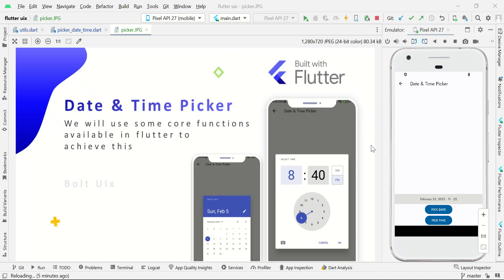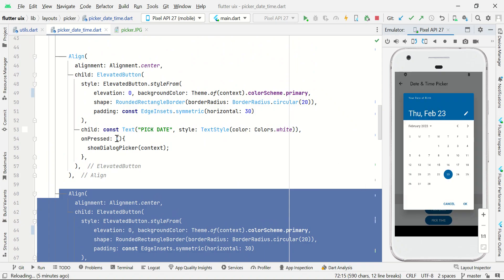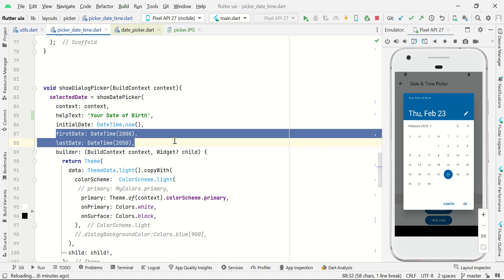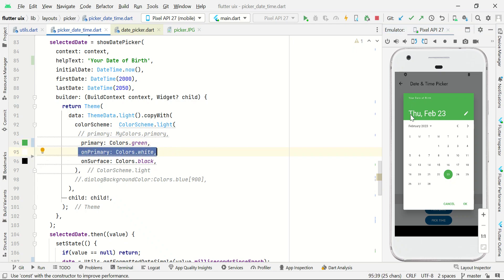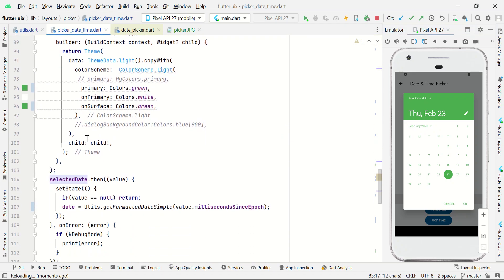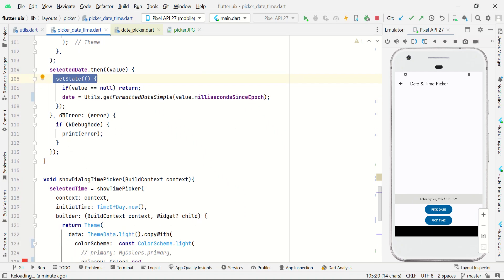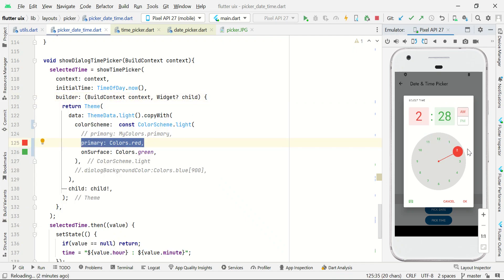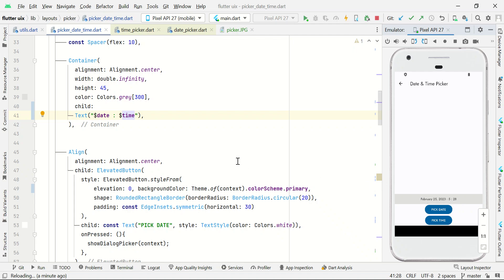Building a Date and Time Picker in Flutter: A Step-by-Step Guide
To implement a date and time picker dialog in a mobile app. The app allows users to select a date and time and displays the chosen values in a widget on the screen. The code uses the showDatePicker() and showTimePicker() functions from the Flutter framework to create the dialogs for selecting the date and time.

The selected date and time are then formatted and displayed in the app's UI using the setState() function & example for anyone looking to implement date and time pickers in a Flutter app (Without using any 3rd party plugin).